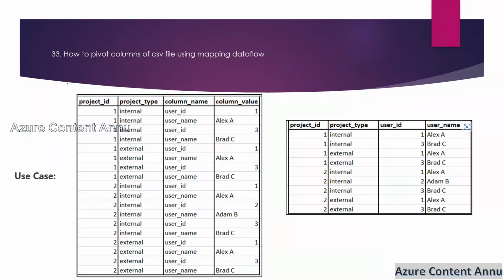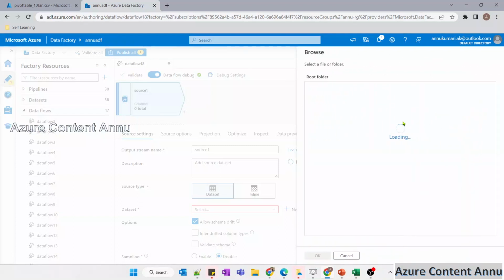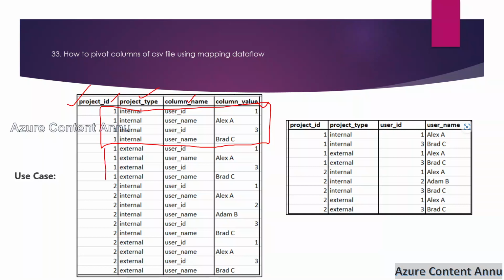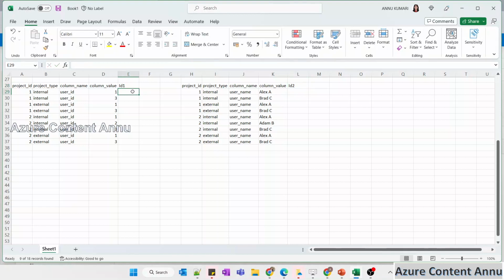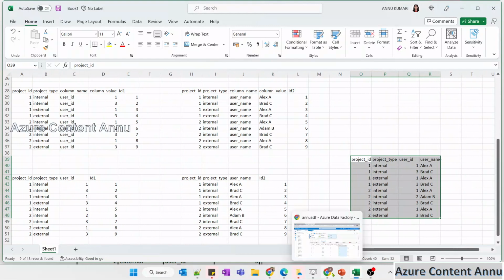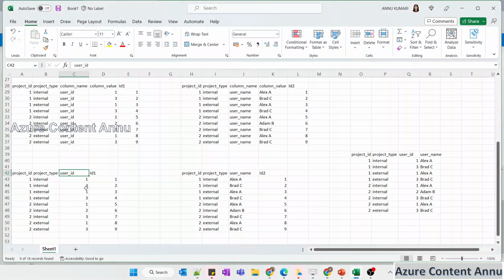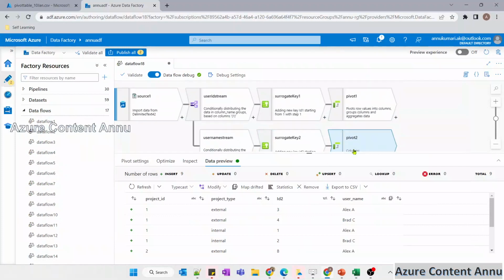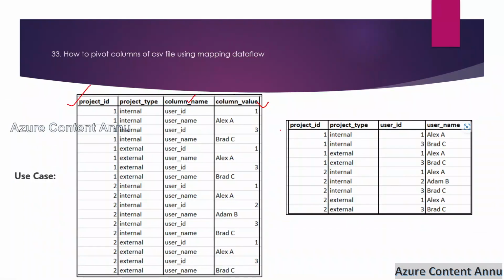33. How to pivot columns of csv file using mapping dataflow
In this video , we learnt , How to pivot columns of csv file using mapping dataflow.

Input dataset:

project_id project_type column_name column_value
1 internal user_id 1
1 internal user_name Alex A
1 internal user_id 3
1 internal user_name Brad C
1 external user_id 1
1 external user_name Alex A
1 external user_id 3
1 external user_name Brad C
2 internal user_id 1
2 internal user_name Alex A
2 internal user_id 2
2 internal user_name Adam B
2 internal user_id 3
2 internal user_name Brad C
2 external user_id 1
2 external user_name Alex A
2 external user_id 3
2 external user_name Brad C